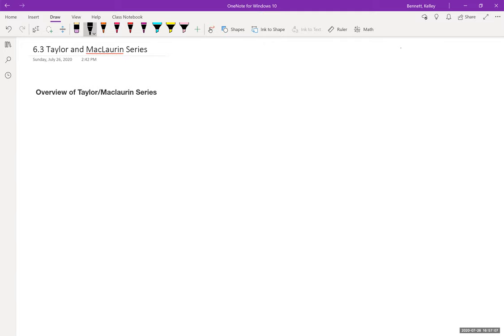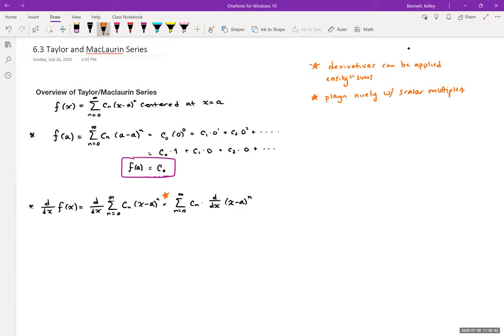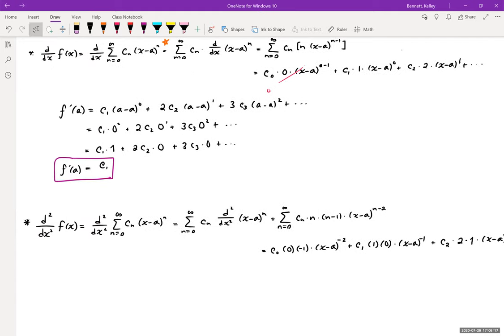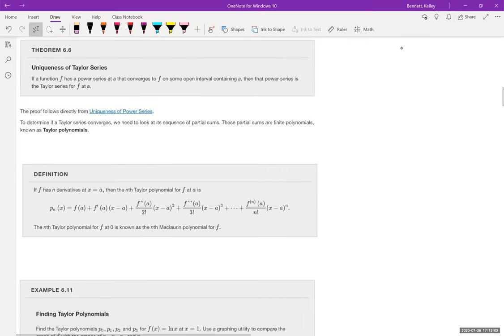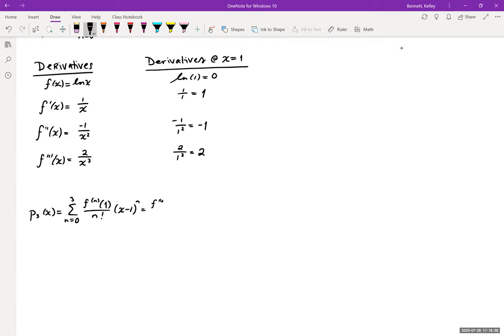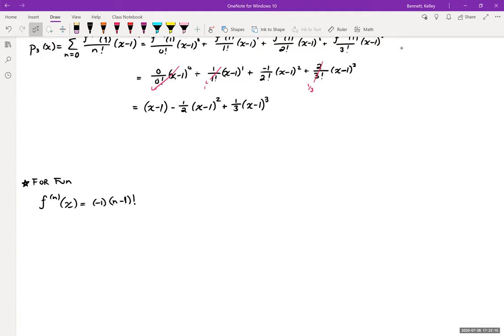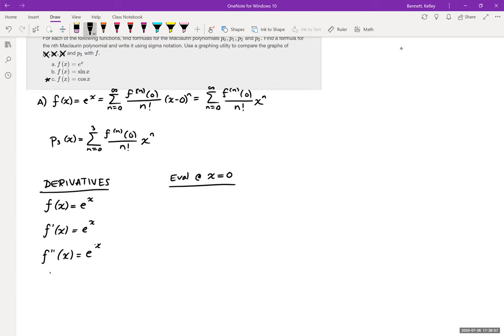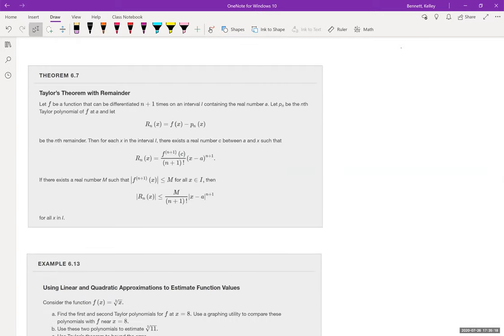Lecture 6 3 Taylor and Maclaurin Polynomials Part 1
Correction at 28:00 - series should start at n=1 since it is not defined at n=0.